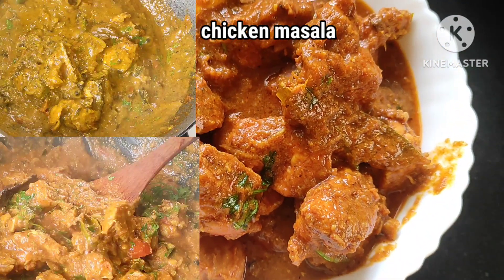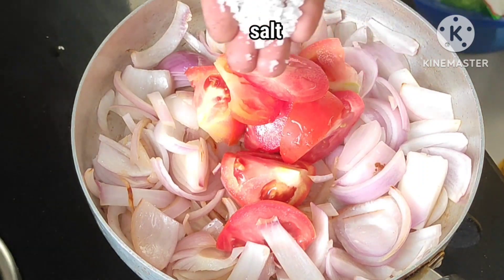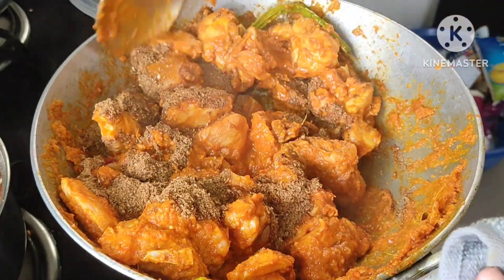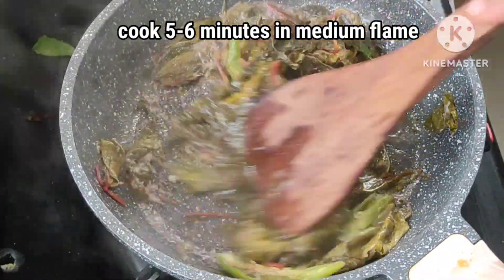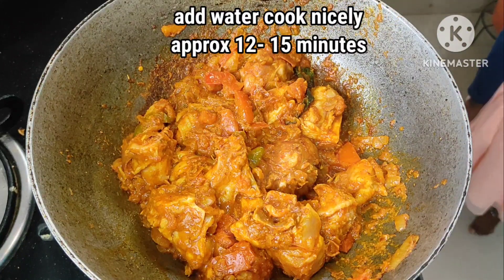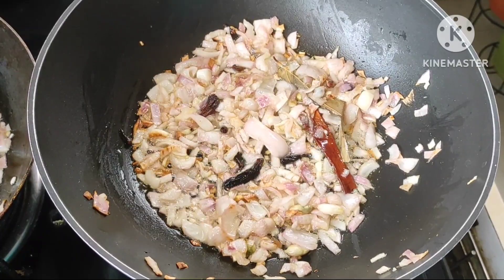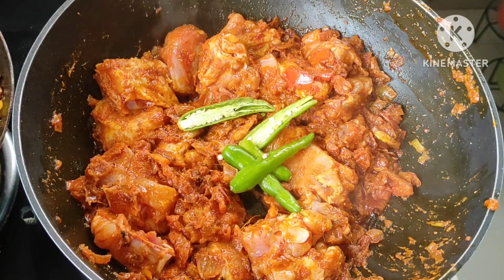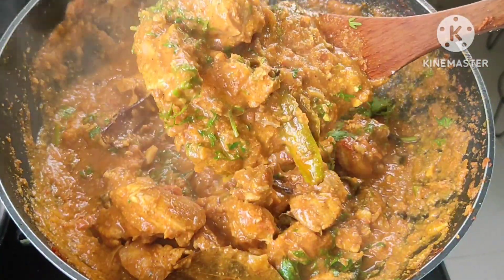3 రకాల స్పెషల్ చికెన్ రెసిపీస్😍👌